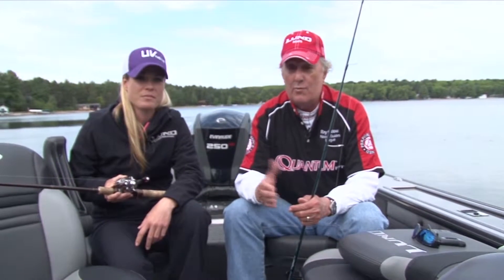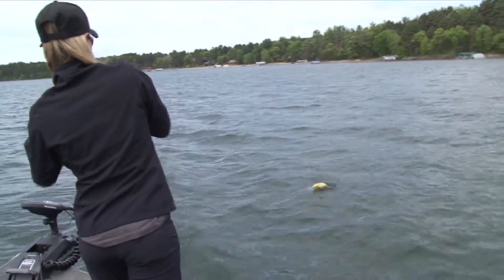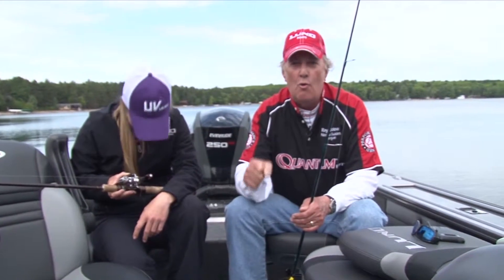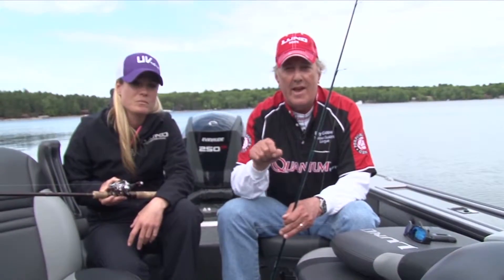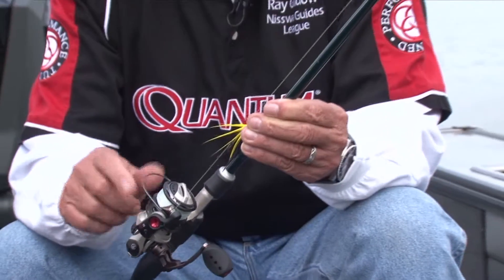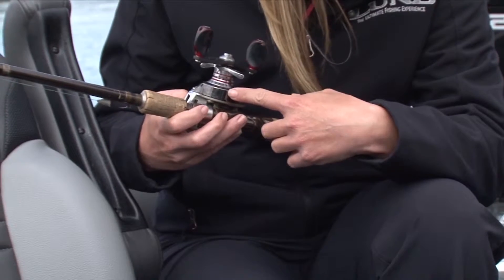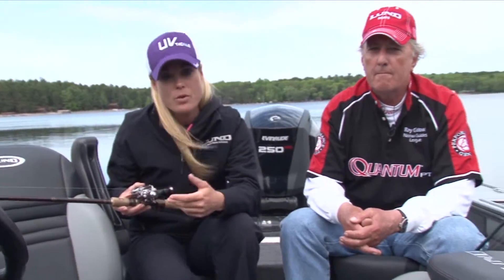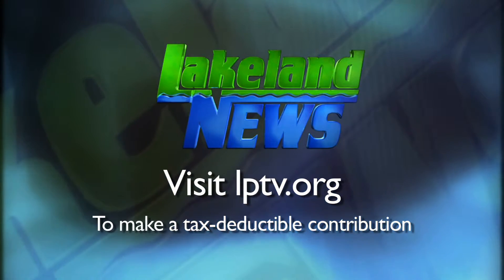Fishing Tips: Reels - Lakeland News Sports - August 6, 2015